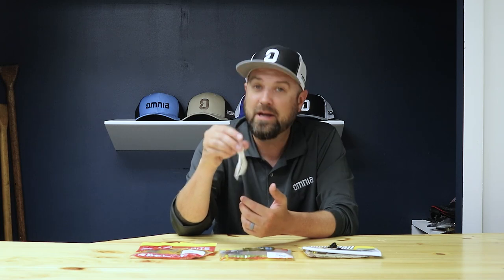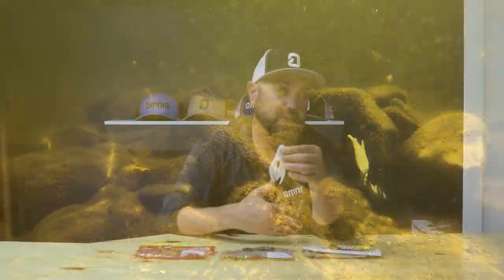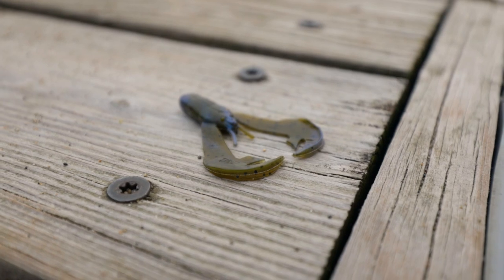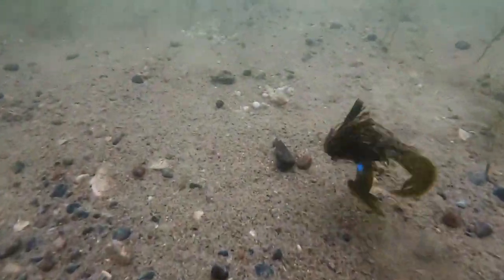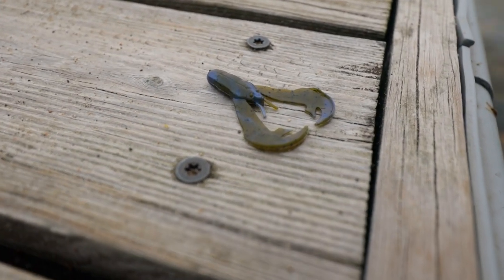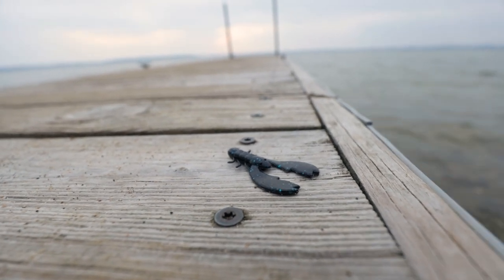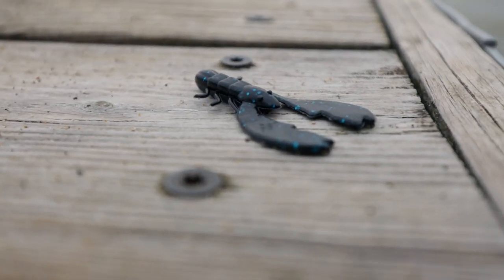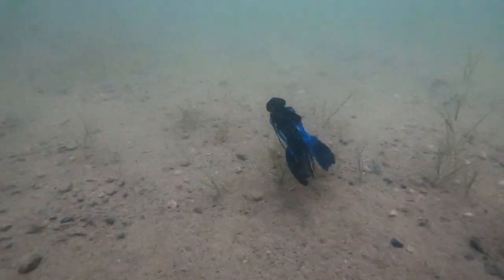Top 3 Jig Trailers for Bass Fishing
Pete knows exactly what his top three jig trailers are. He has one for cold temperatures, one for the warm months, and one that works well during all times of the year. Check them out and see if you agree. We would love to hear your favorites in the comments below!